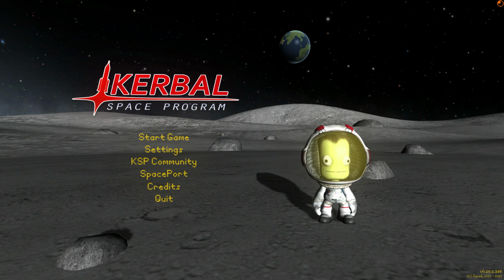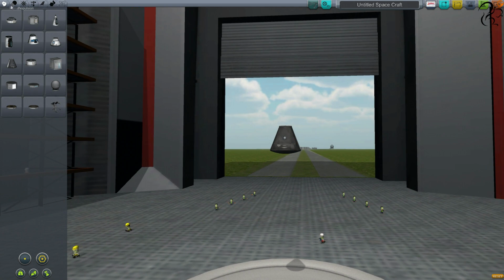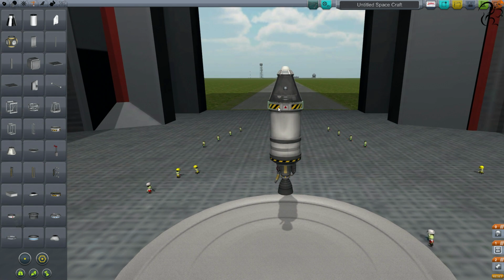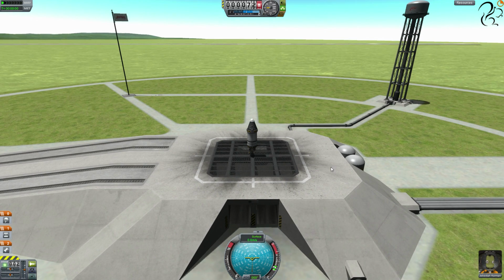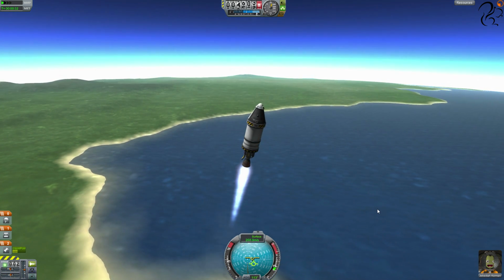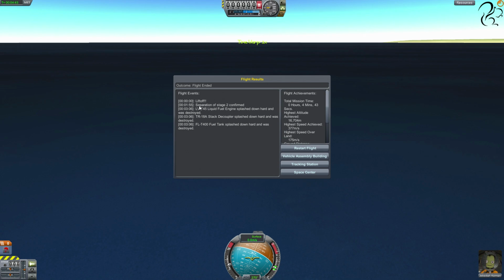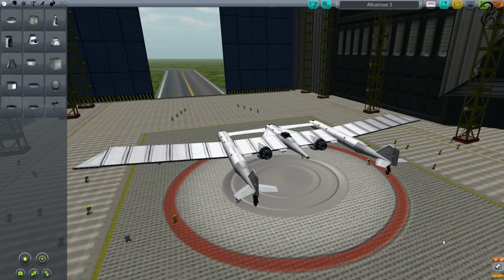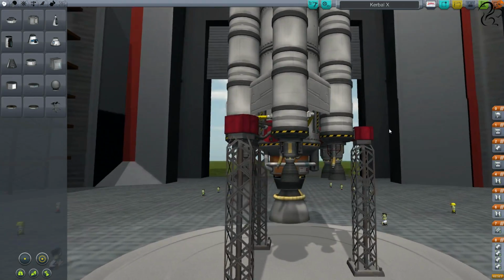Introduction and Learning the Basics - Kerbal Space Program Ep #1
Introducing Kerbal Space Program, the game where you get to create and manage your own space program! Build spacecraft from components, fly them, land on planets, build space stations and all from your own PC.

In this video I go through the basics of KSP:
- Components
- Building a simple rocket
- Launch controls
- Flight controls and instrumentation
- Simple staging
- Landing